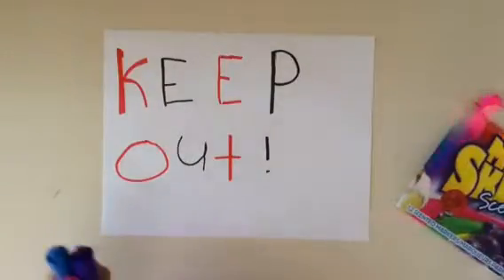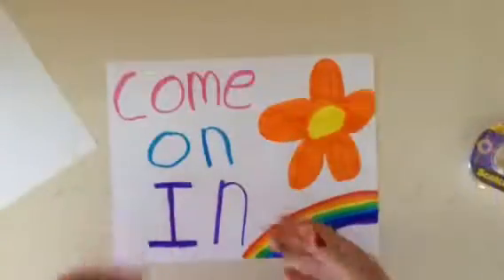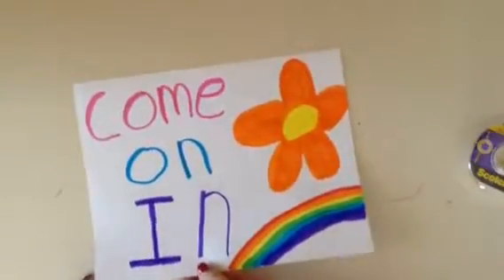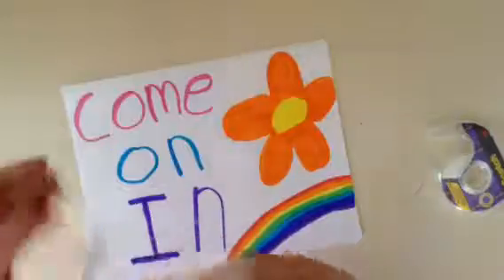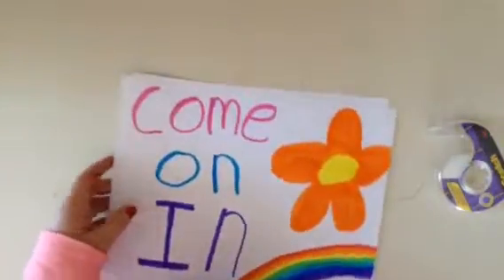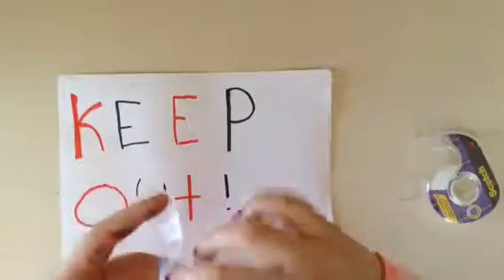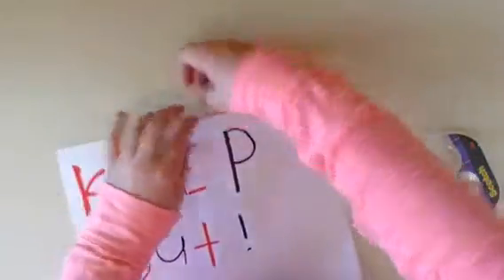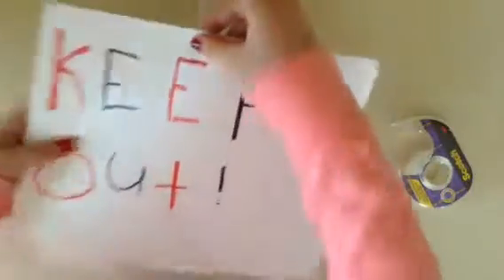Keep out come on in sign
Hope you like my video see ya next time bye! 😀